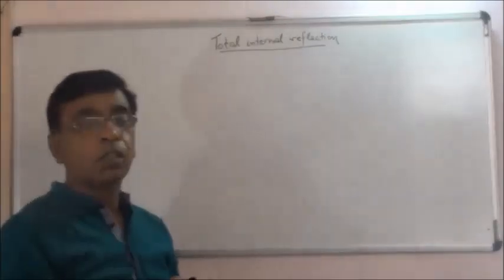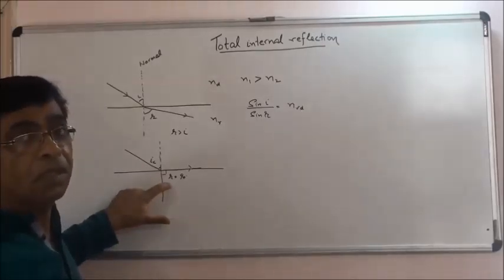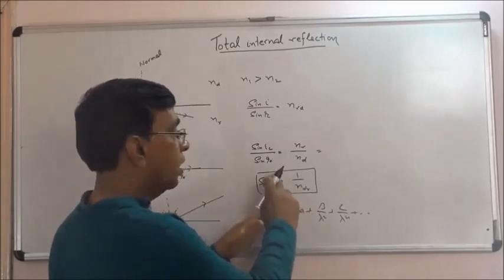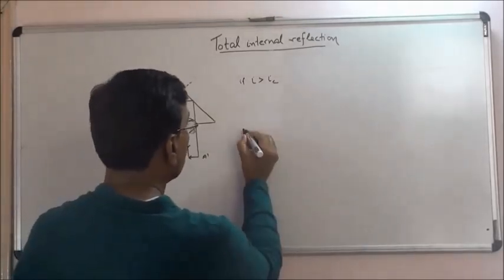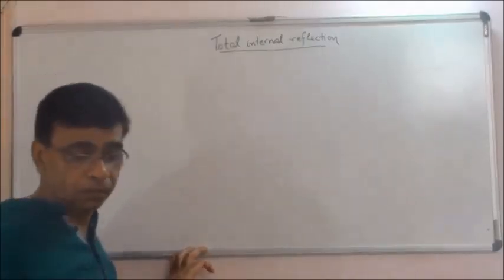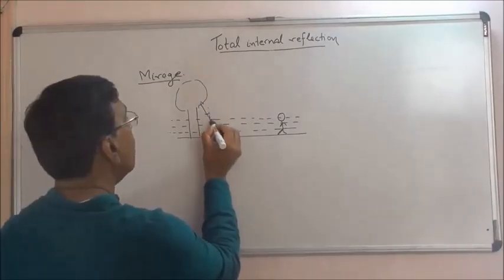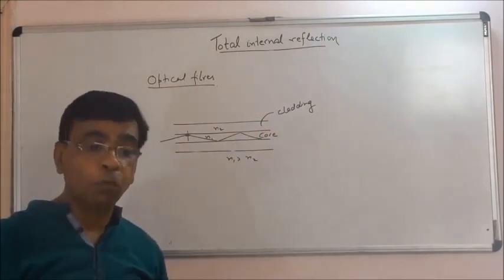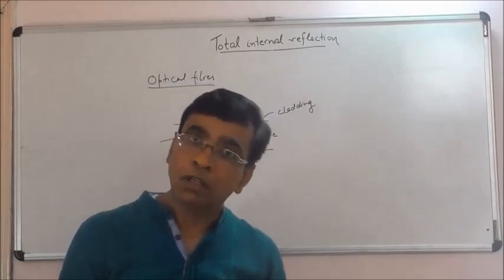Class 12 Total internal reflection(video 5)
This class covers the topic total internal reflection and its applications